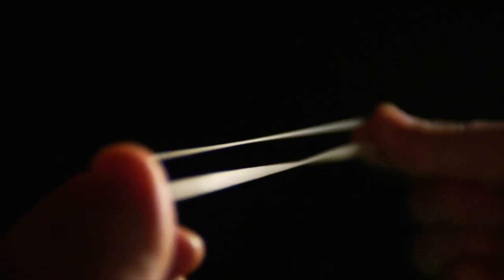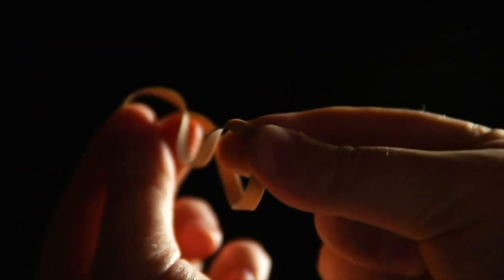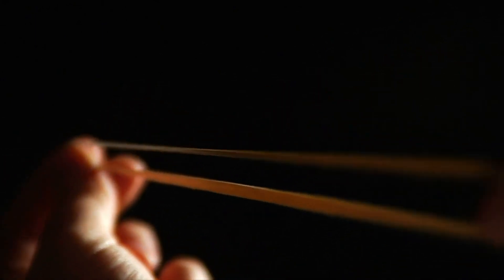The Age of the Earth is NOT what We Thought!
Is light speed a constant? This new theory suggests the speed of light is not and that its implications could change everything we know about the age of the Earth and our Universe.

This short clip comes from a longer video of mine titled New Physics from CERN Points to a Young Earth, which discusses a recent theory posed by Dr. Barry Setterfield. He discusses the possibility that light speed has been changing since the Big Bang and that has resulted in a skewed perception of the actual age of all things.